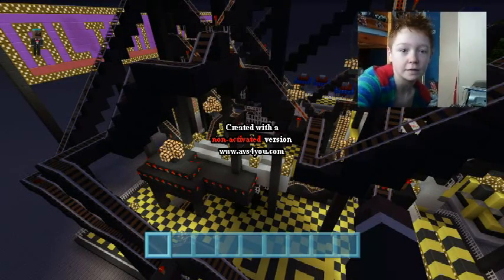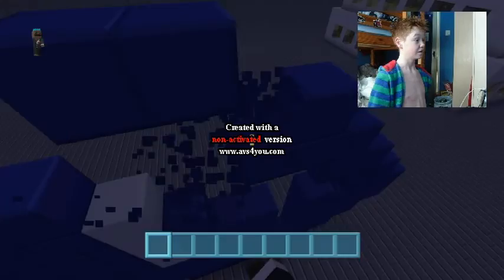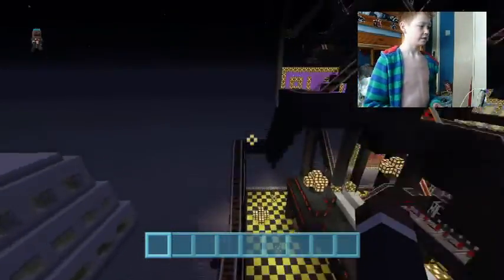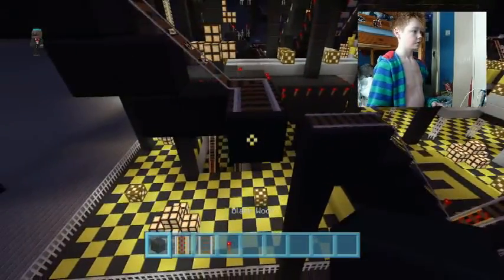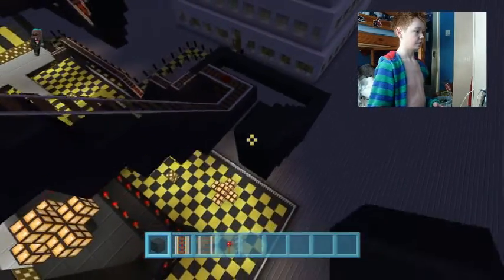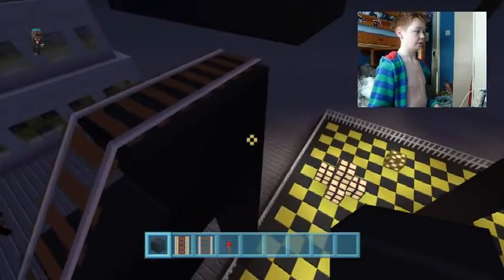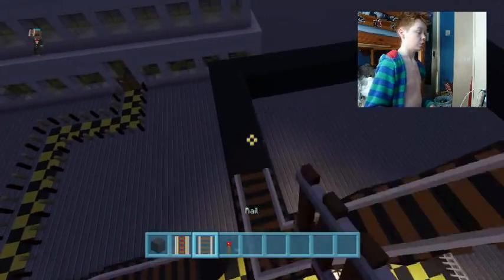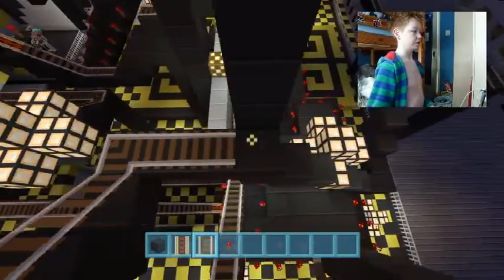MINECRAFT | BUILDING THE SMILER